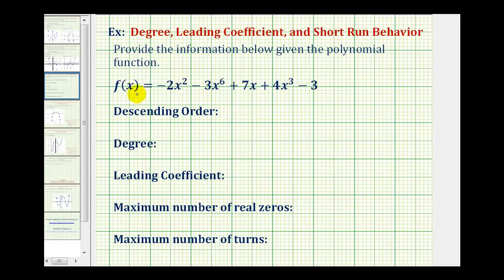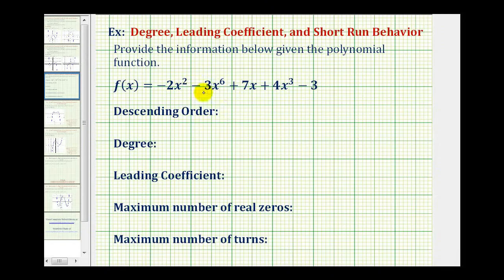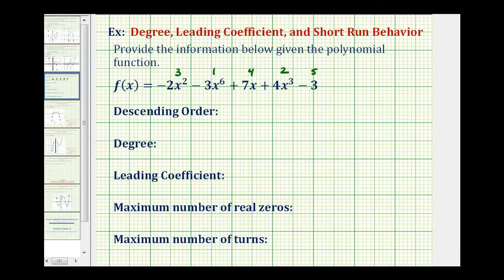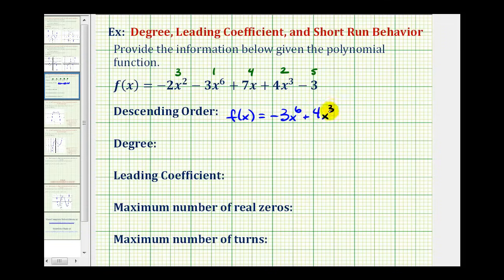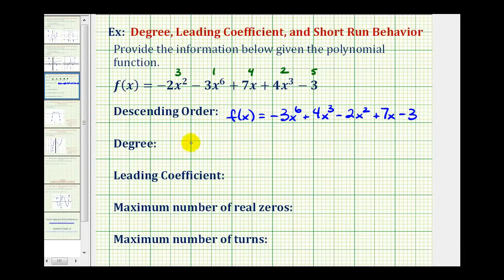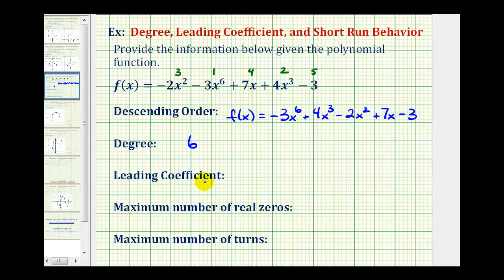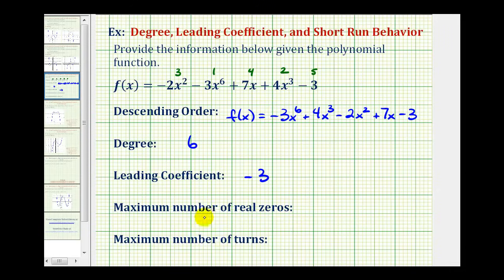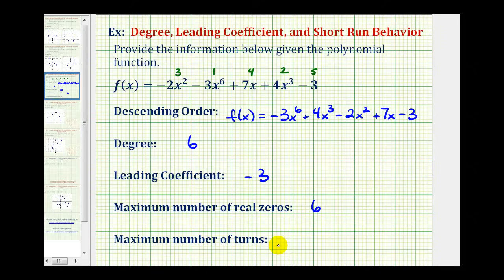Ex: Find Key Information about a Given Polynomial Function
This video explains how to write a polynomial function in descending order, find the leading coefficient, give the degree, find the maximum number of x-intercepts, and the maximum number of turns.